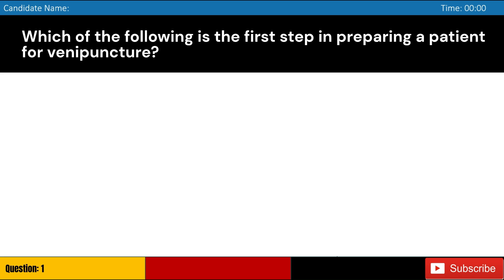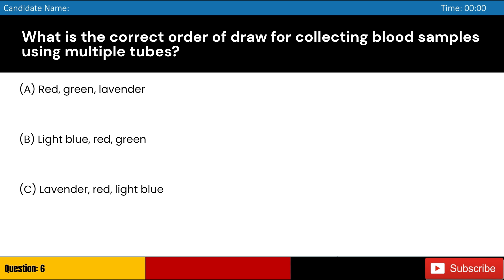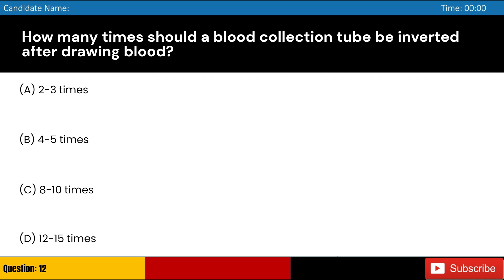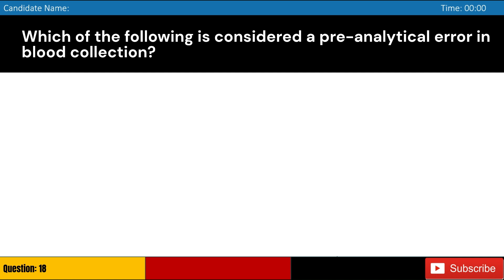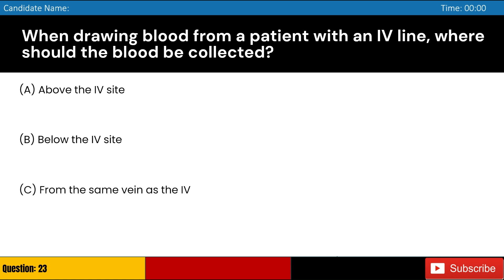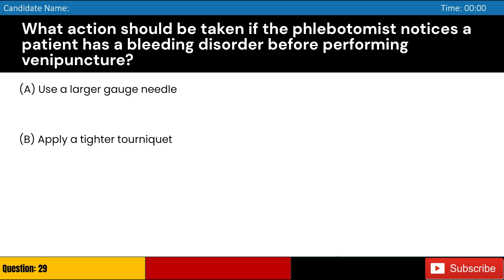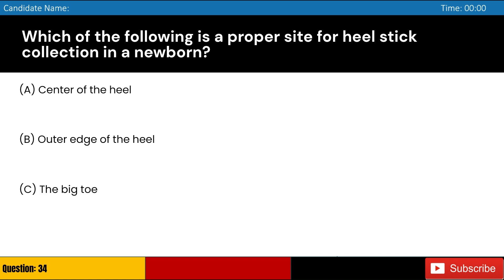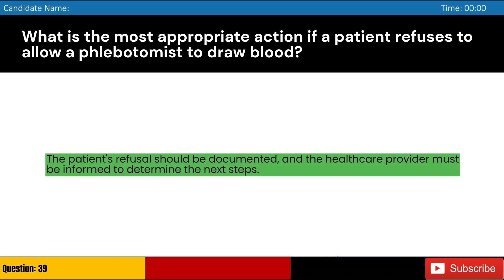NHA Phlebotomy Practice Test – Part B Questions and Answers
MyTestMyPrep Getting ready for the NHA Certified Phlebotomy Technician (CPT) Exam? This is Part B of our complete NHA Phlebotomy Practice Test series, featuring a fresh set of high-yield questions and accurate answers that match the structure and difficulty level of the actual exam.

Whether you’re in a training program or reviewing for final certification, this video helps you strengthen your test readiness and clinical knowledge.

✅ In This Video You’ll Learn:

    NHA Phlebotomy exam-style questions (Part B)

    Topics include: order of draw, venipuncture techniques, patient identification, tube handling, safety protocols, infection control, and specimen transport

    Each question is followed by a clear, concise answer explanation

    Suitable for both first-time test takers and re-certification candidates

🎯 Designed to match the NHA 2025 CPT exam blueprint, this video is your go-to resource to assess what you’ve learned and spot weak areas before test day.

📘 Pro tip: Use this alongside your NHA study guide and classroom materials for complete preparation.

👉 Don’t forget to watch till the end, test yourself, and share your score in the comments.